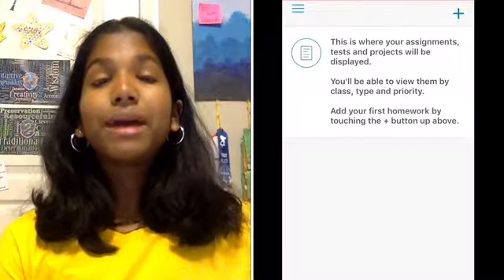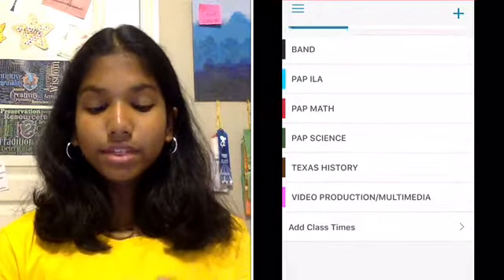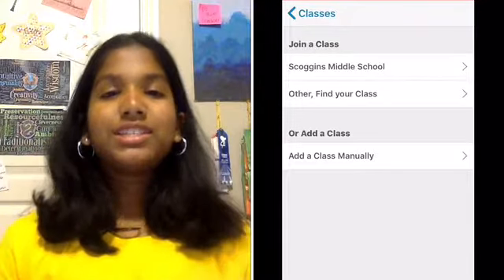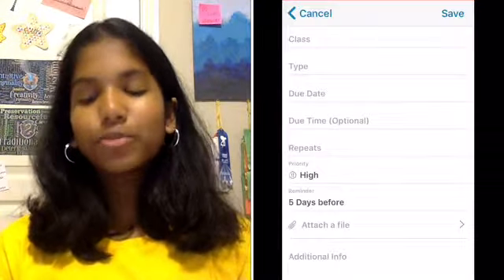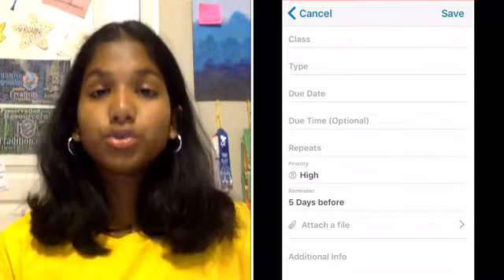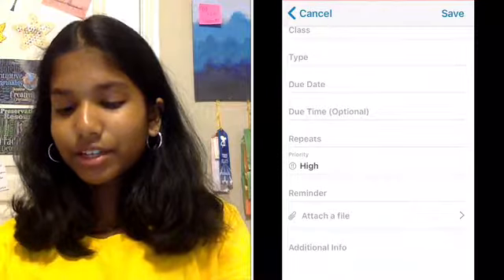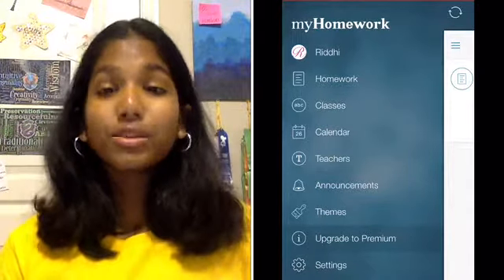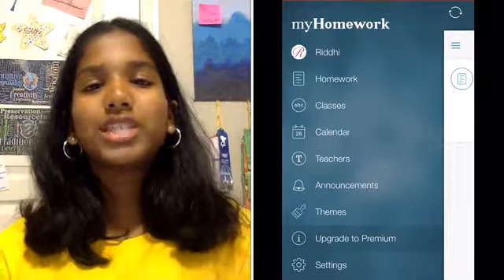myHomework App Review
Do you find it a challenge to keep track of your homework? Did you forget your homework today? Watch this video to find out how to always keep track of your homework!